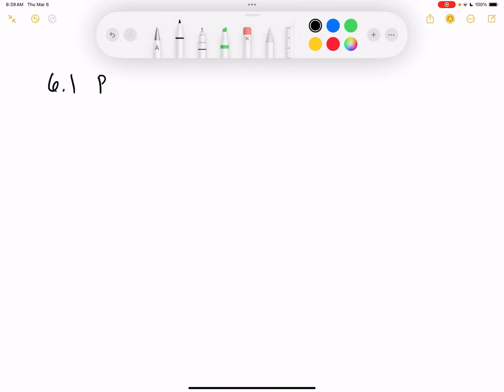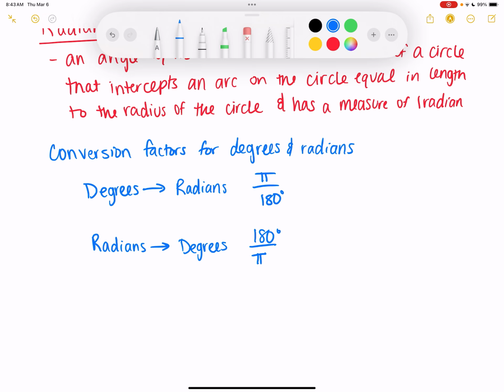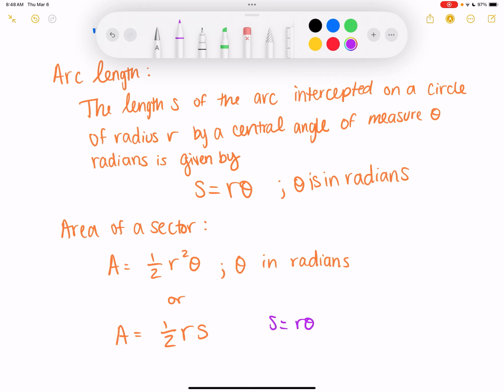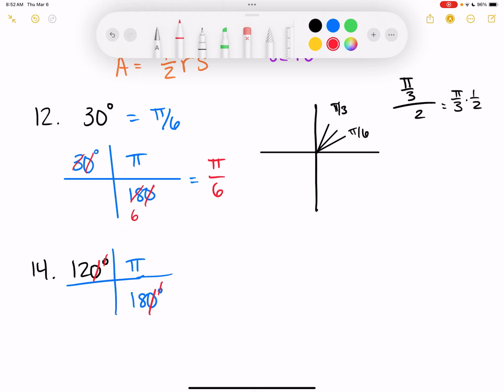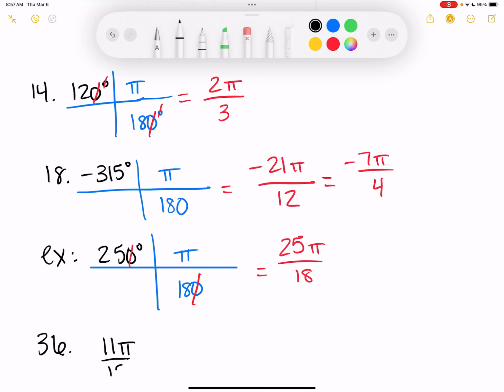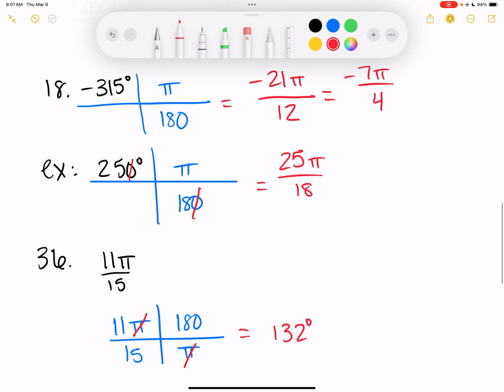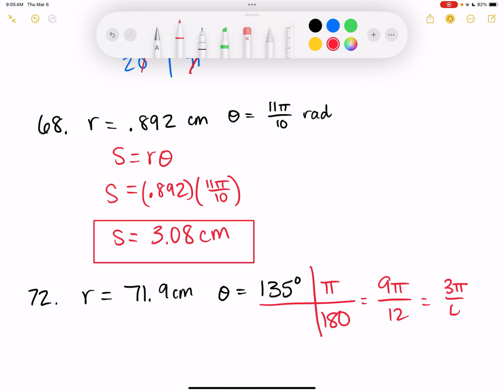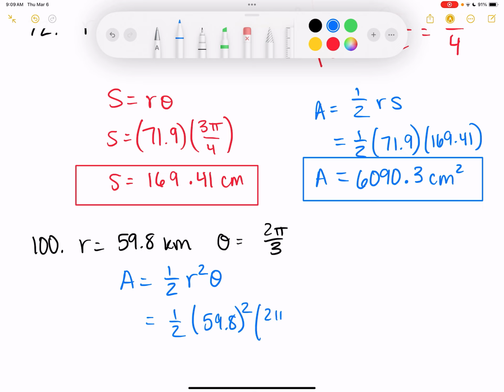College Algebra 6.1 Radian Measure